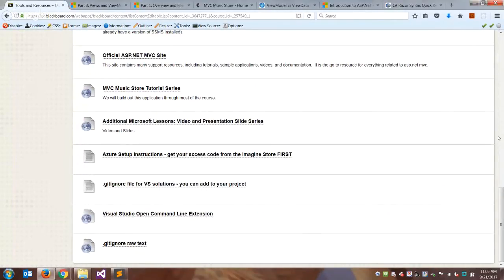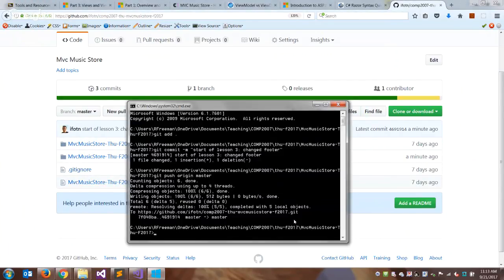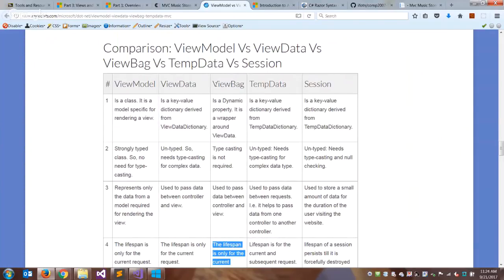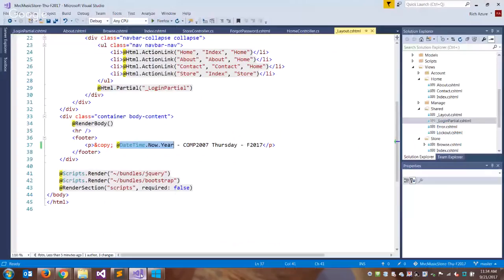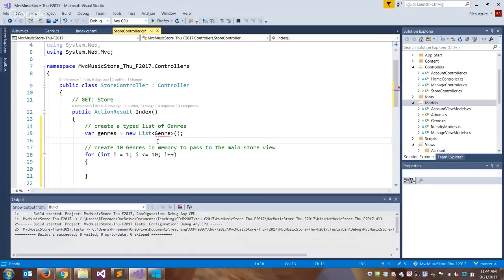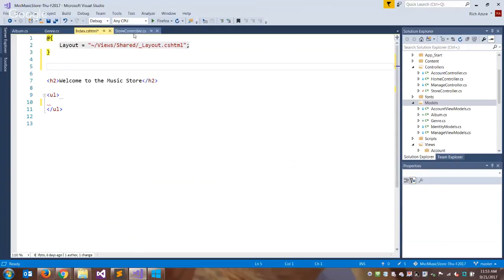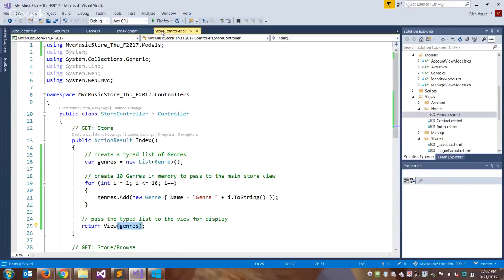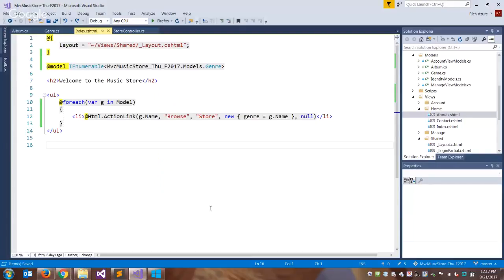COMP2007 - Lesson 3 Part 1 - F2017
More with Razor Views